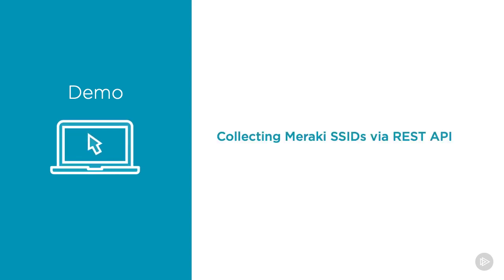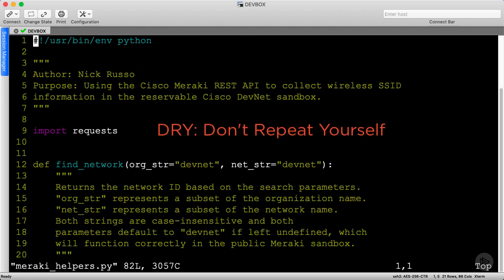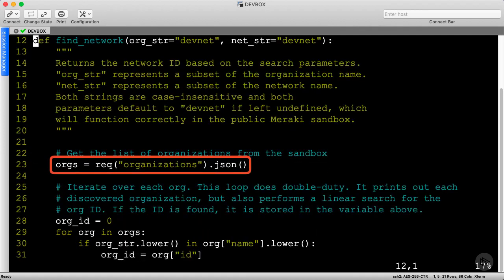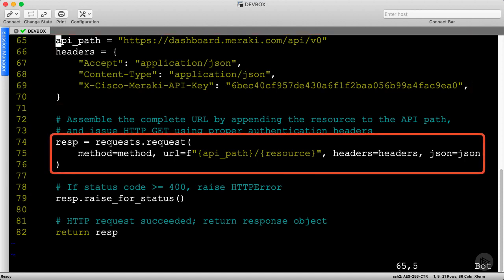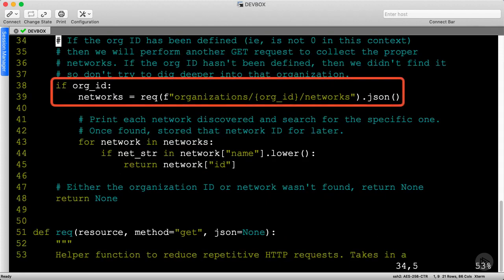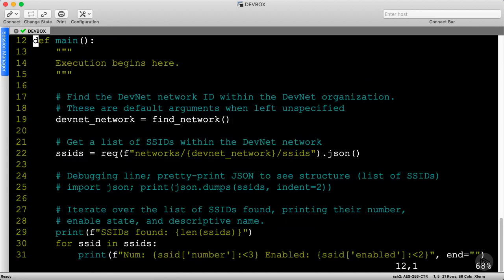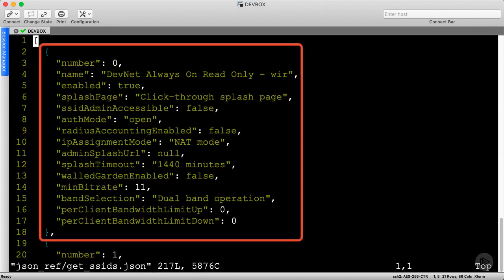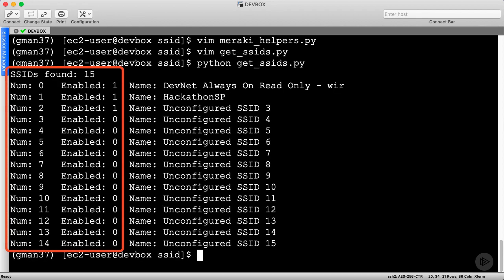6.2.3. Demo Collect SSIDs Using the Meraki Dashboard API